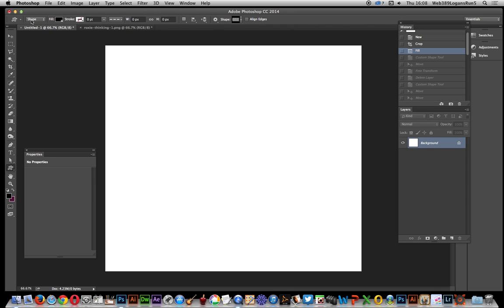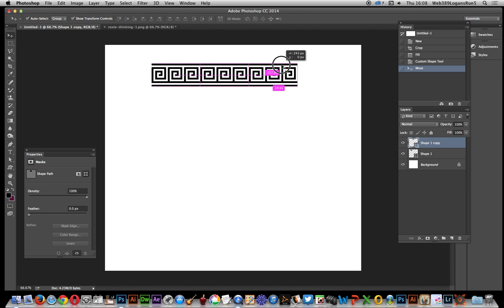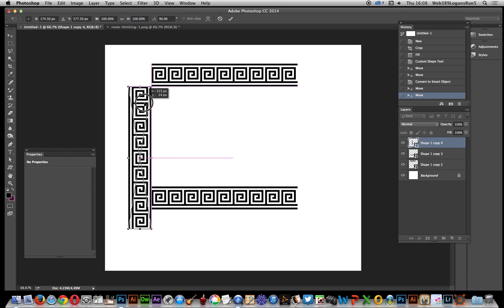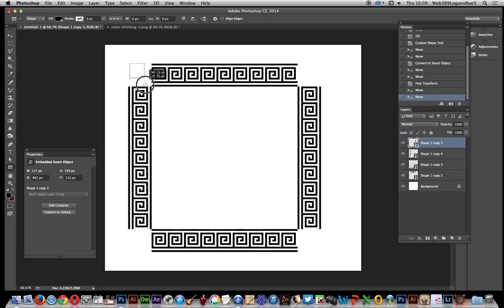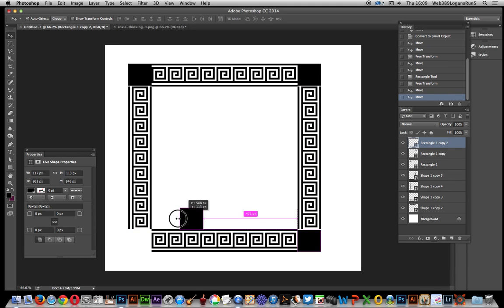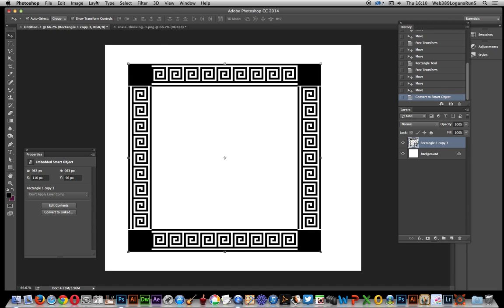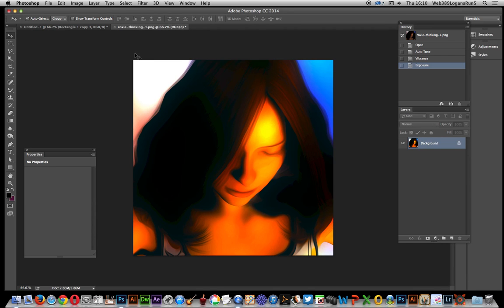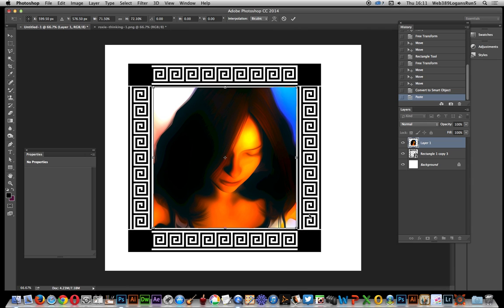Create Frame In Photoshop Using Shapes | How To | Vector Designs | Graphicxtras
Create frames in Photoshop CC using custom shapes (in this example, historical Greek ornament designs) tutorial. You can create all kinds of amazing and wonderful designs for framing images in Photoshop - How to create wonderful frames in Photoshop using custom shapes